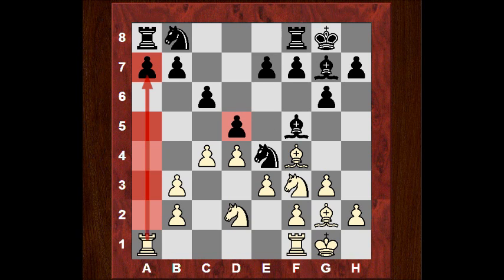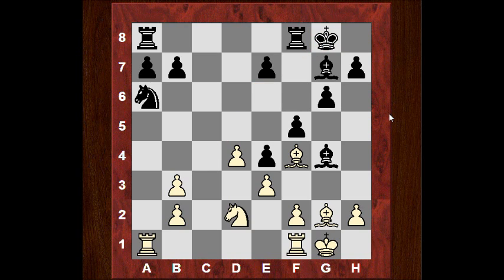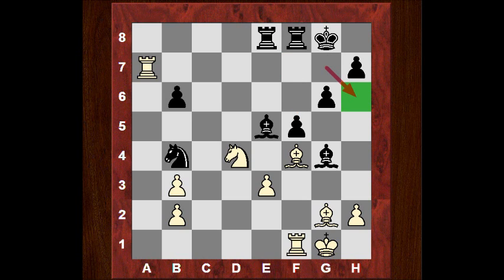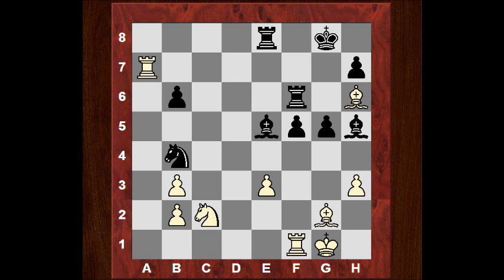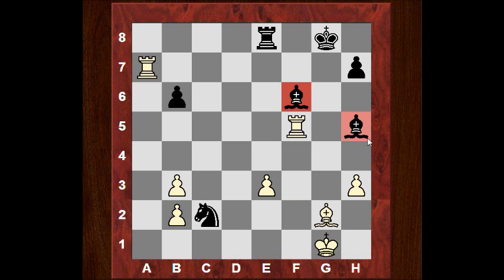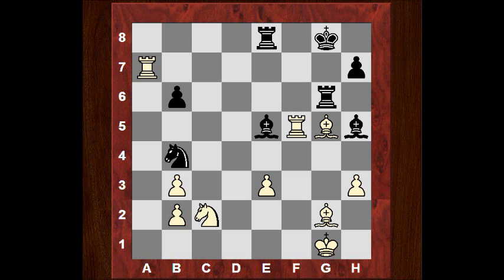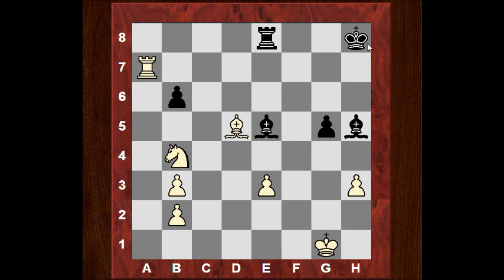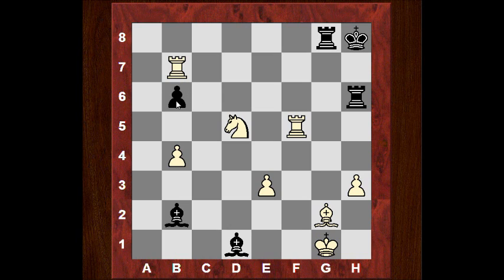Chess Piece Activity: How to liberate a fianchettoed bishop! Magnus Carlsen vs Boris Gelfand - 2014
[Event "Zurich Chess Challenge"]
[Site "0:00:33-0:01:33"]
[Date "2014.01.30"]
[Round "1"]
[White "Magnus Carlsen"]
[Black "Boris Gelfand"]
[Result "1-0"]
[ECO "D78"]
[PlyCount "73"]
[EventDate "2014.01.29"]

1. c4 g6 2. d4 Nf6 3. Nf3 Bg7 4. g3 c6 5. Bg2 d5 6. Qa4 O-O 7. O-O Nfd7 8. Qc2
Nf6 {overall tempo loss?!} (8... dxc4 9. Qxc4 e5 10. Bg5 Qb6) 9. Bf4 Bf5 10.
Qb3 Qb6 (10... Qc8 11. Nc3 dxc4 12. Qxc4 Nbd7 13. Rfe1) 11. Nbd2 Ne4 (11...
Qxb3 12. Nxb3 dxc4 13. Na5) 12. e3 (12. cxd5 cxd5 13. Qxd5 Nxd2 14. Nxd2 (14.
Bxd2 Qxb2 15. e3 Nc6 16. a4 a6 17. Rfc1 Rfd8 18. Qc4 Rdc8 19. Bc3 Qb6) 14...
Nc6 15. e3 Qxb2 16. Nc4 Qb4 17. a3 Qa4) (12. Rac1 Nxd2 13. Bxd2) 12... Qxb3 (
12... Nxd2 13. Nxd2 e6) 13. axb3 (13. Nxb3 dxc4 14. Na5 c3) 13... Na6 (13... a6
14. Nxe4 Bxe4 15. Ng5) 14. cxd5 cxd5 15. g4 Bxg4 (15... Nxd2 16. Nxd2 Bxg4 (
16... Be6 17. Ra5) 17. Bxd5) 16. Nxe4 dxe4 (16... Bxf3 17. Bxf3 dxe4 18. Bxe4)
17. Nd2 f5 (17... Be2 18. Rfe1 Bb5 19. Bxe4) 18. f3 (18. Nc4) 18... e5 (18...
exf3 19. Nxf3 Rad8 20. Ng5 e5 21. dxe5 Rfe8 22. Bxb7 Nb4 (22... Nc5 23. Bc6 Re7
24. Bb5) 23. Ra4) 19. dxe5 exf3 20. Nxf3 Rae8 21. Ra5 (21. Ng5 Bxe5 22. Bd5+
Kg7 23. Ne6+ Rxe6 24. Bxe6 Bxb2) 21... Nb4 22. Nd4 (22. Ng5 h6 23. Nf3 Nc6)
22... b6 (22... Rf7 23. Rb5 Na6 24. Bd5) (22... a6 23. h3 Bh5 24. Bxb7) 23.
Rxa7 Bxe5 24. Bh6 Rf6 (24... Rf7 25. Ra4 Bd6 26. Nc6 Nxc6 27. Bxc6) 25. h3 (25.
Nc2 g5 26. Bxg5 (26. Bg7 Rf7 27. Rxf7 Kxf7 28. Nxb4 Bxg7)) 25... Bh5 (25... g5
26. Bg7 Rg6 (26... Rf7 27. Rxf7 Kxf7 28. Bxe5) 27. Bxe5 Rxe5 28. hxg4) 26. Nc2
g5 (26... Nxc2 27. Bd5+ Kh8 (27... Rfe6 28. Rc1 Nb4 29. Bxe6+ Rxe6 30. Rc8+)
28. Bg7#) 27. Bxg5 (27. Bg7 Nxc2) 27... Rg6 (27... Nxc2 28. Bxf6 Bxf6 29. Rxf5
Nxe3 30. Rxf6) 28. Rxf5 (28. Bh4 Nxc2) 28... h6 (28... Nxc2 29. Bd5+ Kh8 30.
Rxe5 Rxe5 31. Ra8+ Kg7 32. Rg8#) 29. Bxh6 (29. Nxb4 Rxg5 30. Rxg5+ hxg5 31.
Bd5+ Kh8) 29... Rxh6 (29... Nxc2 30. Rxh5) 30. Nxb4 Bxb2 31. Nd5 Kh8 32. Rb7
Bd1 33. b4 Rg8 (33... Bb3 34. Kf2) 34. Ne7 Rd8 35. Be4 Bf6 36. Rxb6 Kg7 37. Rf2

Thumbnail: Carlsen vs Gelfand
Magnus Carlsen: